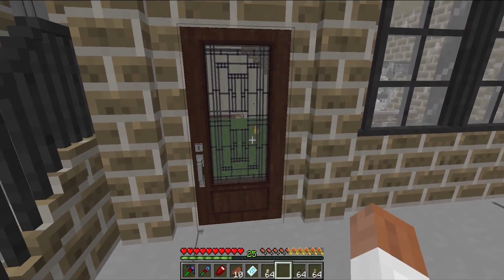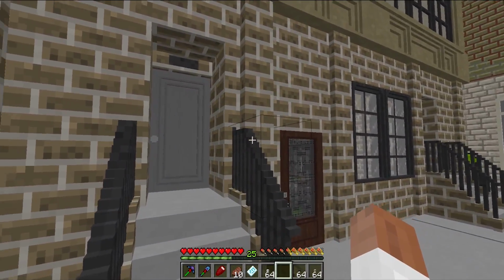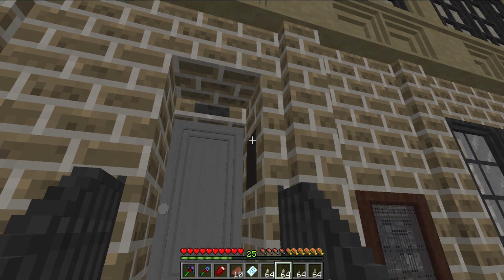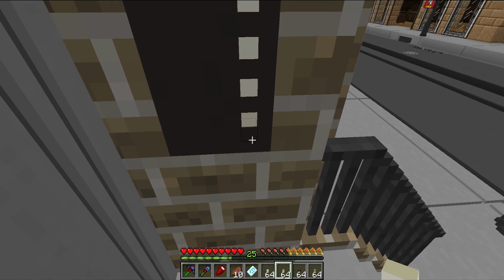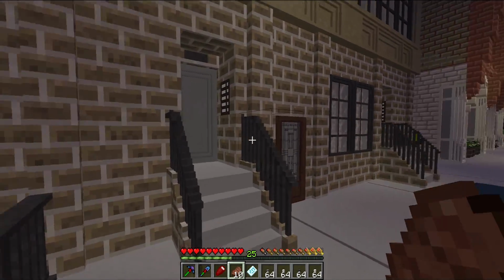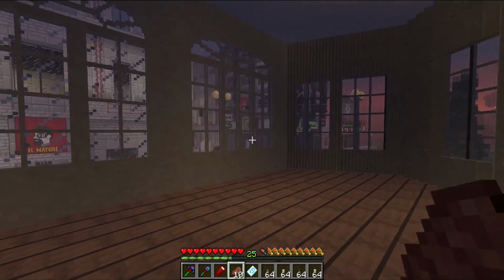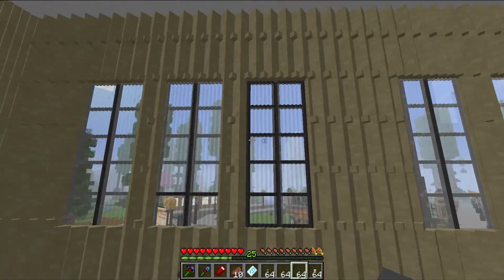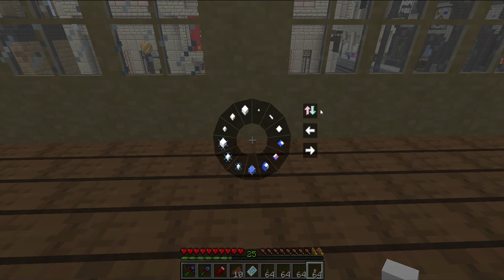FoolCraft Modded Minecraft :: A Whole Lot of Something! 44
FoolCraft Modded Minecraft here for your enjoyment!

FoolCraft is a Minecraft 1.10.2 Modpack aimed at having as much fun as freakin' possible.  You can download and play the pack yourself using the Curse Launcher

INSTALLATION INSTRUCTIONS
1) Download the Curse (Twitch) Launcher
2) "Browse All Modpacks", search for FoolCraft
3) Click Install
4) Allocate a minimum of 4.5GB of RAM, I use 8GB and it might kill my computer :)

FoolCraft is created & maintained by;
Iskall85, Scalda, CriticalMole, Joe_Mamma75, HazDS
The ModList for FoolCraft can be found in Curse

Custom Mods written for FoolCraft:
Iskallium Reactors, Winter_Grave & Iskall85
Hermitron, Winter_Grave, Iskall85, Rendog, yeahMinecraft16